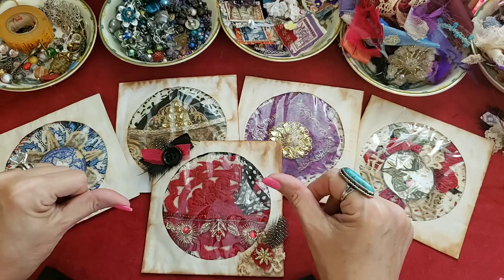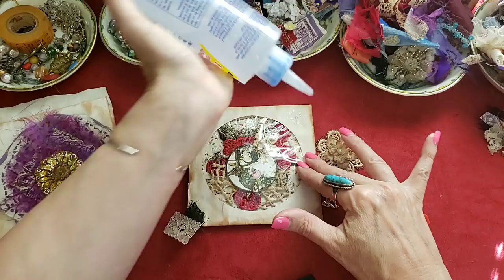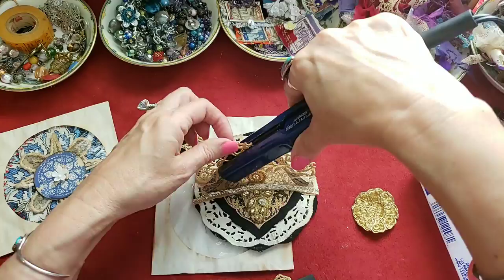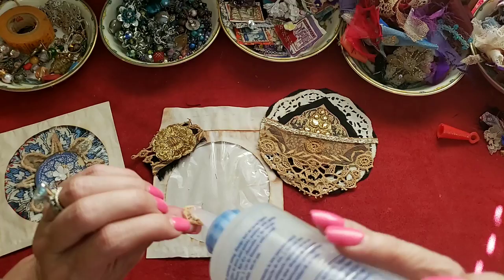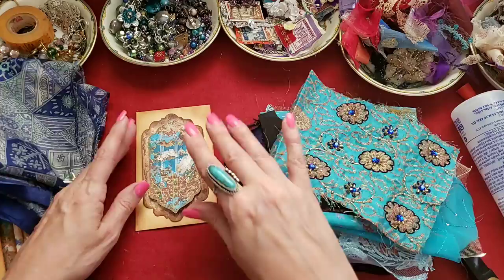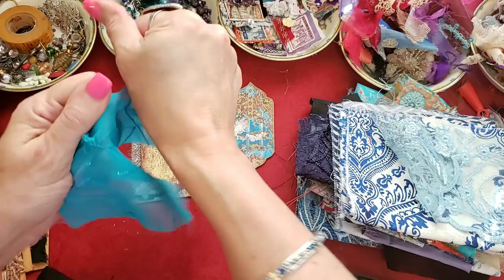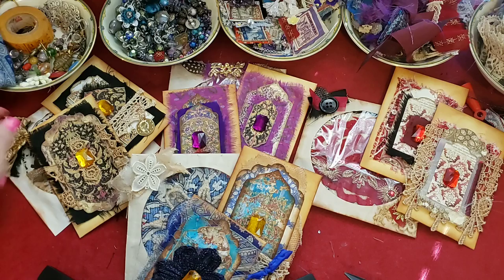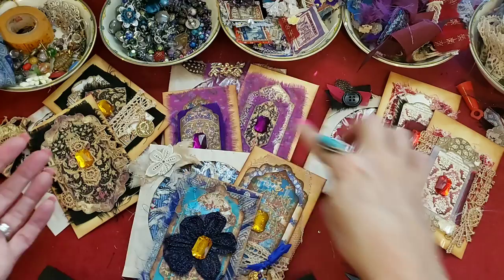Bohemian Mandelas Using CD Cases & Coin Envelope Ephemera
Finalizing the Mandala CD sleeves, Embellishing Coin Envelopes, Snippet Rolls with scrappy bits, a funny life hack and a SURPRISE!!!